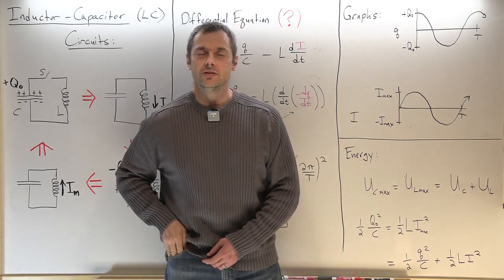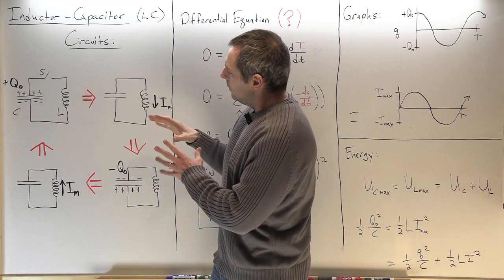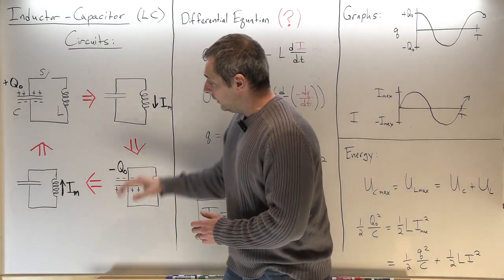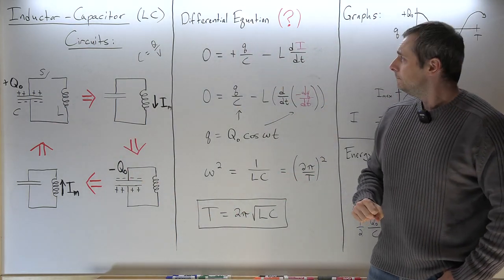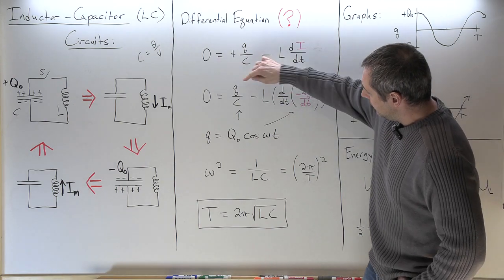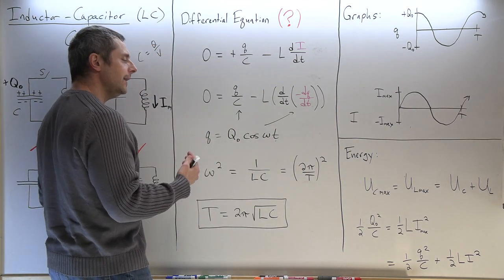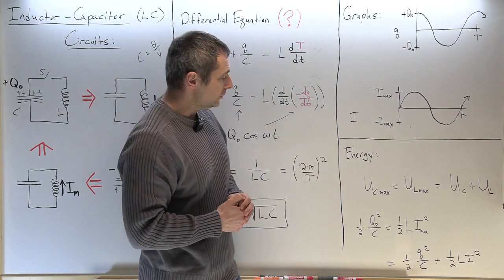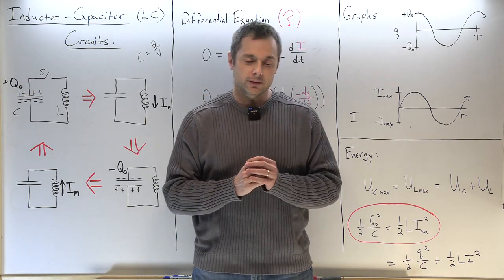Tupaj: E&M Electromagnetism Video 9, Inductor Capacitor (LC) Circuits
In this video, you will learn how charge and current evolve in an Inductor Capacitor Circuit, how to create and solve a differential equation for charge vs. time, current vs. time, and period of oscillation, and how to use energy considerations to form relationships between charge on the capacitor and current in the inductor.